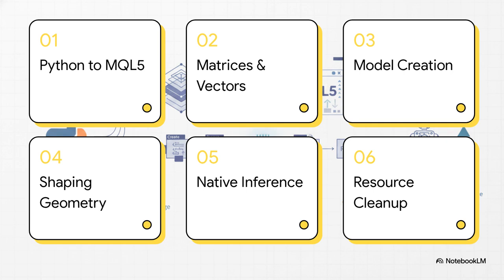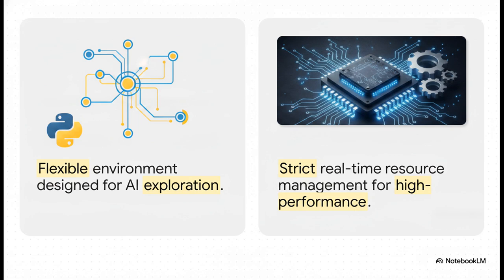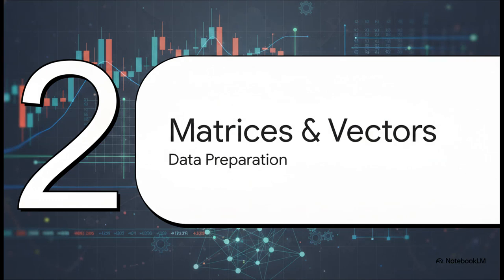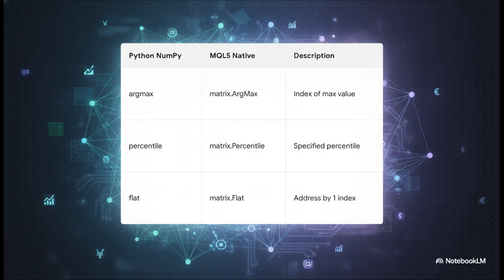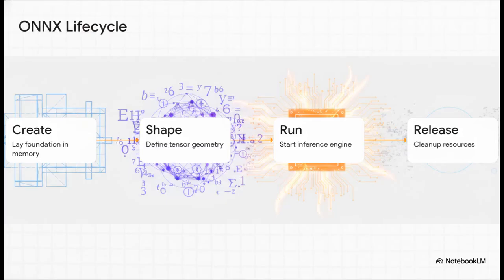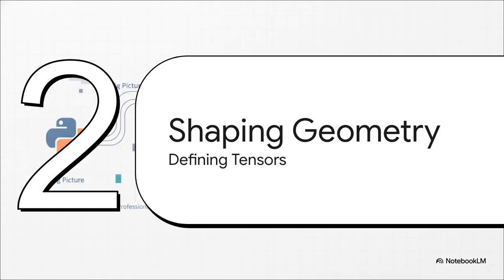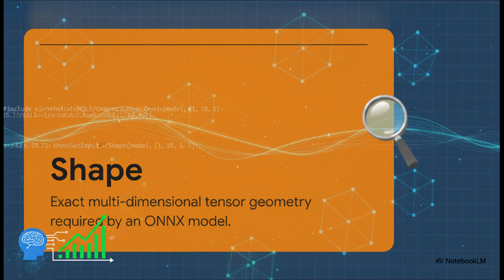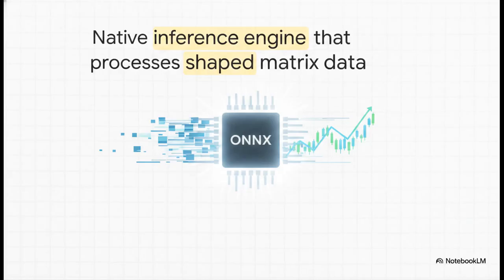MQL5 ONNX Masterclass: Deploying Python AI Models in MetaTrader 5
Bridge the gap between AI research and live trade execution with native ONNX support in MQL5.
In this technical breakdown of Chapter 34 from the MQL5 Reference, we explore the ONNX Models API. Modern quantitative trading is no longer just about moving averages; it’s about neural networks. Learn how to export your sophisticated models from Python and run them as native, low-latency components within your Expert Advisors.
In this video, you will learn:
The Big Picture: Why ONNX is the industry standard for high-performance AI inference in MT5.
Model Lifecycle: Mastering the OnnxCreate to OnnxRelease workflow for resource safety.
Matrix Power: Using native MQL5 Matrices and Vectors to feed your AI brain.
Data Sculpting: Setting input and output shapes to ensure your model receives exactly what it needs.
Validation: How to verify your model's accuracy using the Strategy Tester.
Why this matters: By using the native ONNX runtime, you avoid the latency and instability of external DLLs or web requests. This is how professional quantitative developers build robust, AI-driven trading systems that react to the market in real-time.

0:00 – Big Picture: From Python research to native MT5 execution.
1:05 – Core Concepts: Understanding Tensors, Matrices, and Automatic Conversion.
2:20 – Professional Usage: The Train-Export-Execute pipeline for Expert Advisors.
3:45 – API Deep Dive: Mastering OnnxCreate, OnnxRun, and proper handle release.
5:10 – Mastering Data Shapes: Calibrating input and output dimensions.
6:25 – Common Mistakes: Avoiding shape mismatches and handle leaks.
7:15 – Performance & Reliability: Leveraging SIMD optimizations for fast inference.
7:35 – Key Takeaways for professional Quantitative Developers.